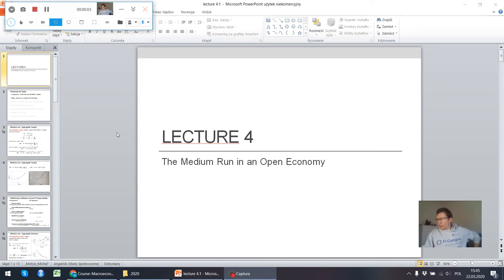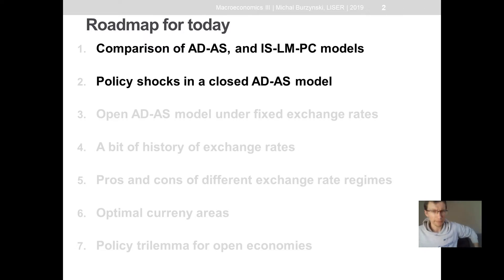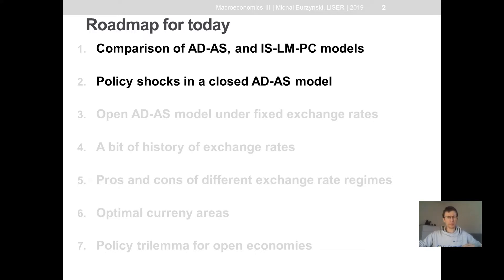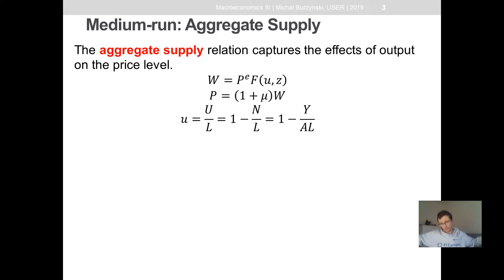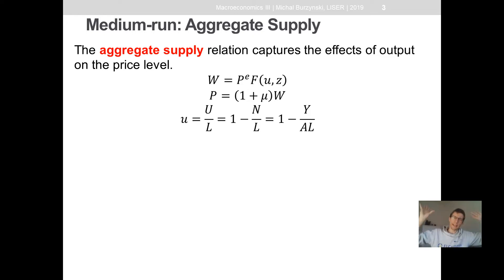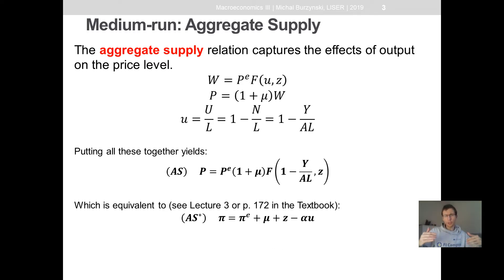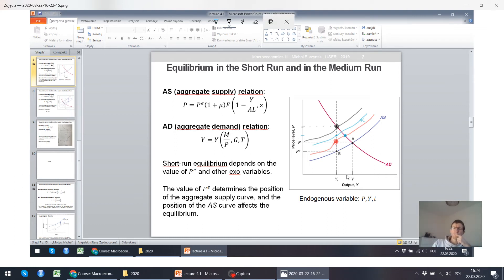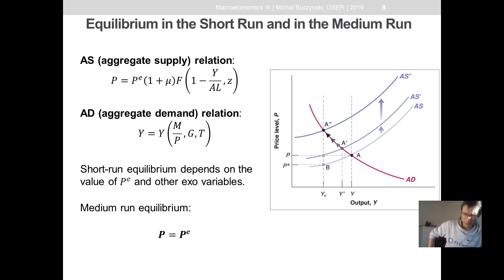Lecture 4.1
The first part of lecture 4; medium run theory; comparison of AD-AS and IS-LM-PC